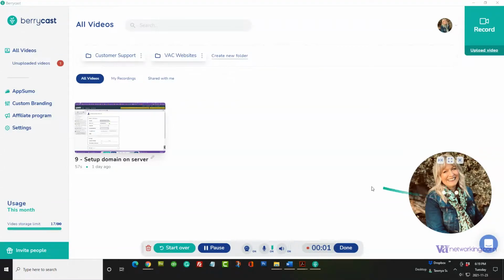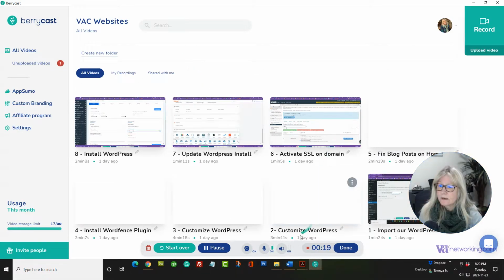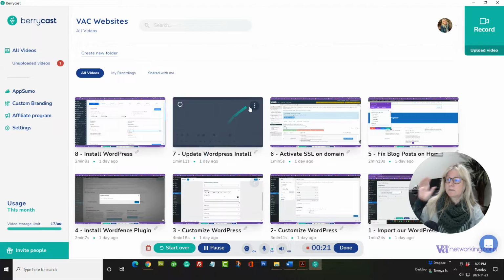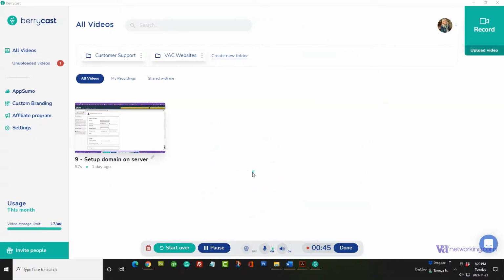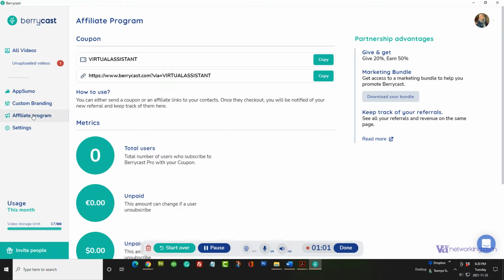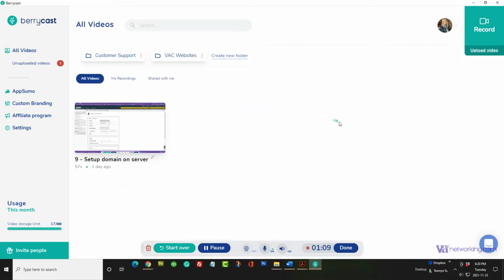Berrycast Screencast Review for Virtual Assistants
If you don’t know what a screencast editor is, it’s a program that records a digital video recording of your computer screen and you can usually add your voice or webcam to the recording.

I use video screencasts for:
1. Onboarding a new client via email by sharing a welcome video message from me with my branding.
2. Creating video tutorials for my Standard Operating Procedures manual.
3. Sharing my desktop to explain step by step how to do a task to one of my team members.
4. Making digital training video products that I could give away or sell online.
5. A quick way to share my thoughts via video instead of writing long explanatory emails which can save me a ton of office customer service time.
Anyhow, I’m talking specifically about Loom and I’m sure almost every VA is familiar with it or at least using it.

But Loom suddenly put a limit on how many videos I could store in my account (only 25 now) PLUS they only allow me to do 5-minute maximum videos which just doesn’t work well if I have longer screencasts to create. That meant I needed to upgrade and was looking at their pricing then came across Berrycast which is super cool.

Berrycast will save your organization time and money. It’s a communication tool that allows your team to avoid short meetings and misunderstanding errors with clients. Stop typing it, say it with visual support and then share it. It’s fast and simple to use.